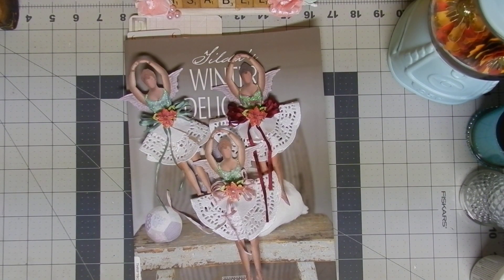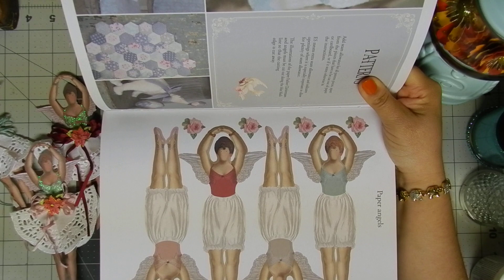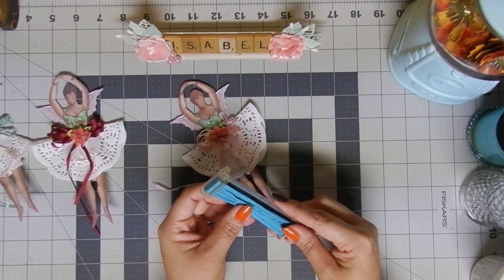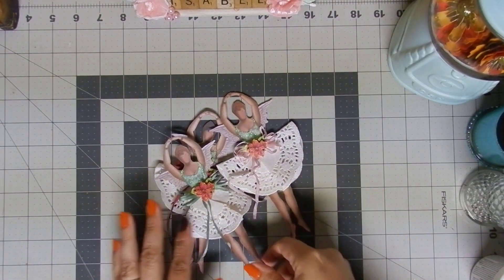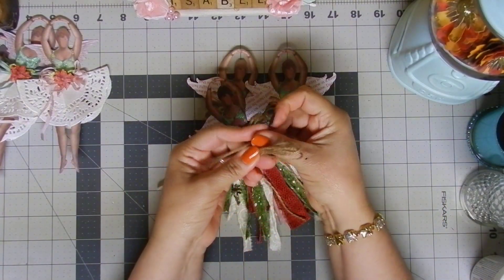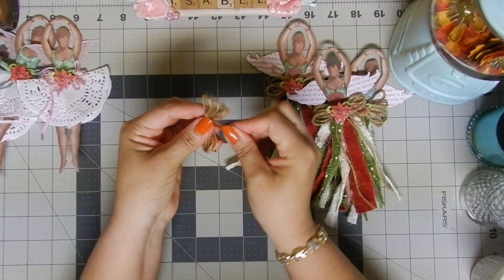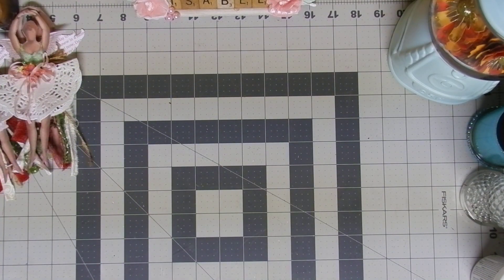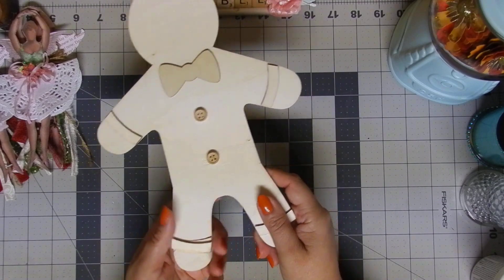DIY Christmas Angels and more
I just love angels and these ones are incredibly adorable, I just hope you love them as much as I do and of course, get inspired to give them a try.

All the materials and supplies used to create this project were bought with my own money and I receive no compensation for sharing them with you.  I usually get them at local craft stores, dollar stores, online stores, thrift stores, etc.

This video is not for children under 18 years of age.